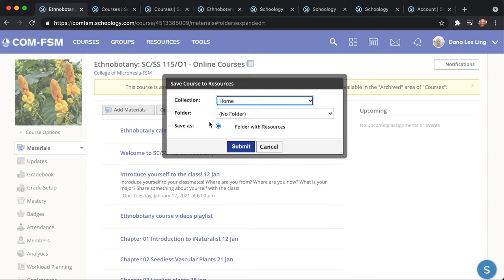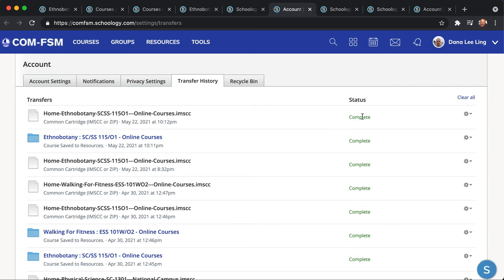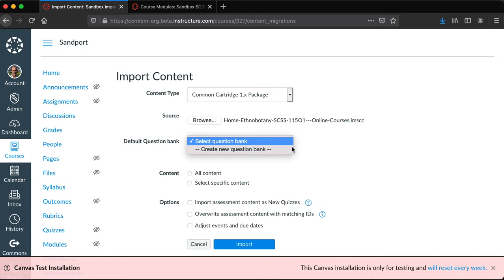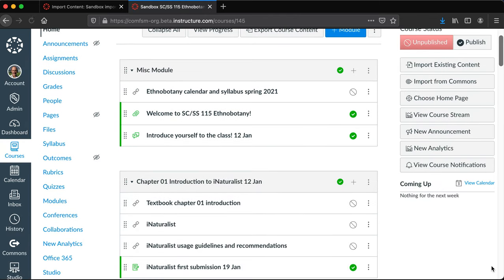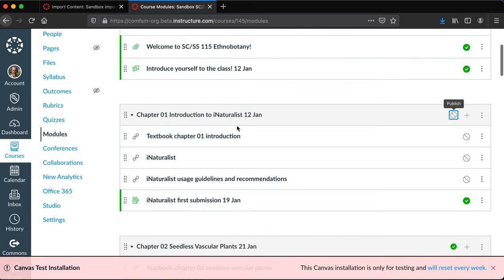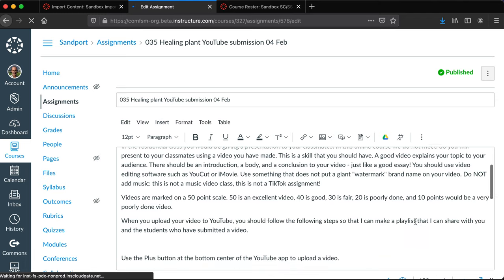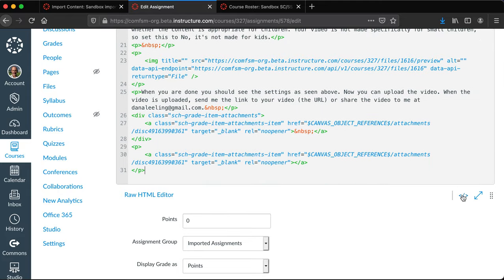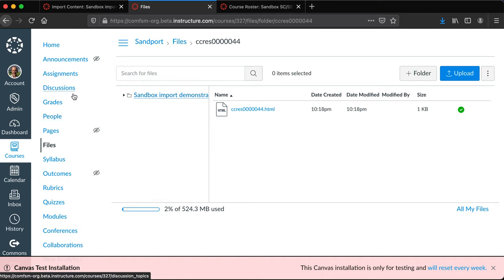Canvas: Exporting from Schoology and Importing to Canvas May 2021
Canvas: How to export from Schoology and Import to Canvas with random ramblings on what sorts of things might not transfer.
To help provide common starting guidance to students you should consider importing and adapting the Course Structure Shell:
Delete the redundant parts that you do not need as a result of the import.